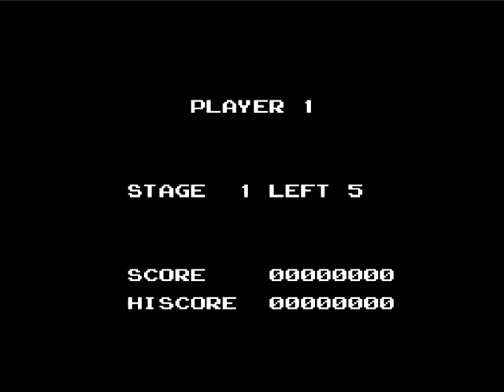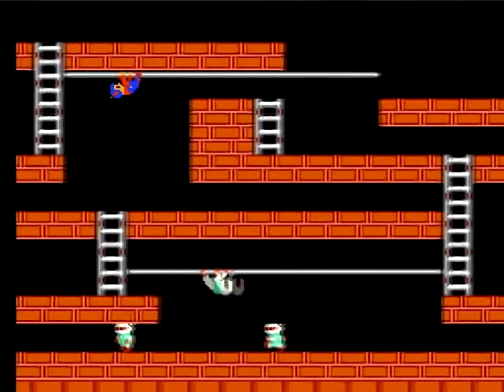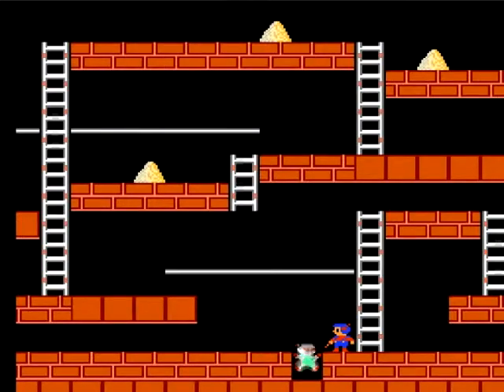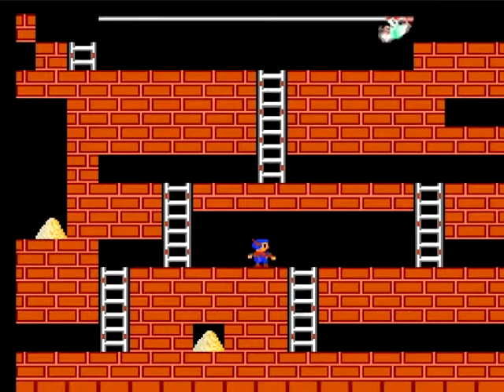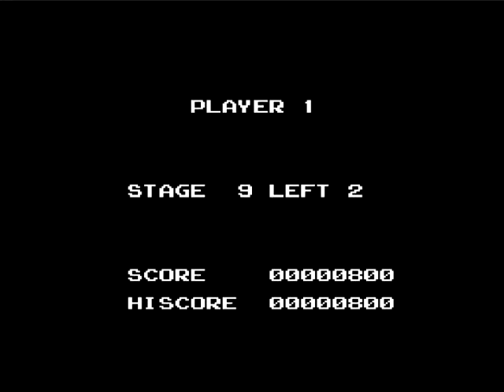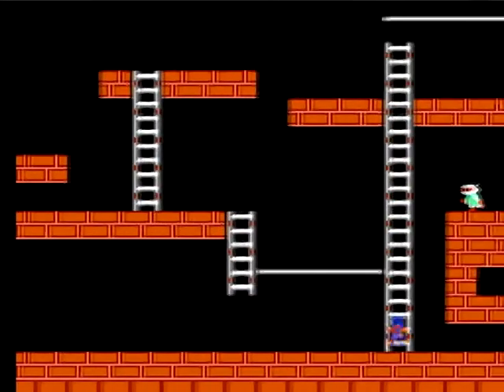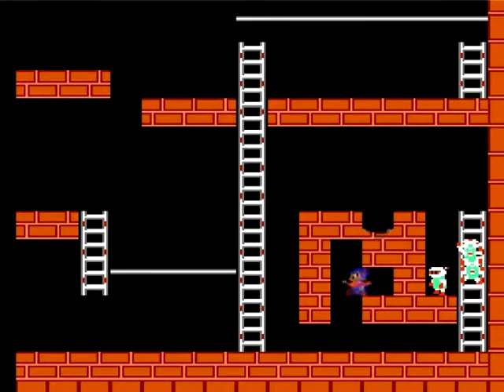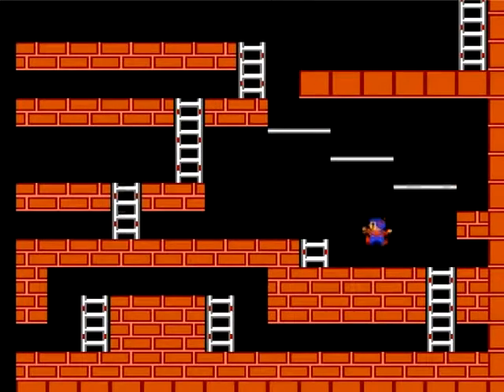Lode Runner/Championship Lode Runner (NES/Famicom) REVIEW - FamiThon #16